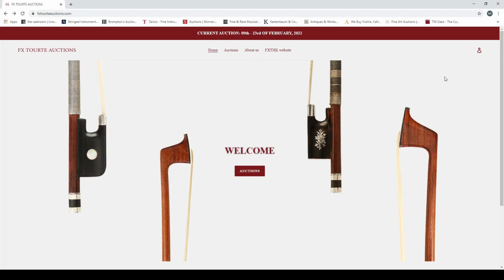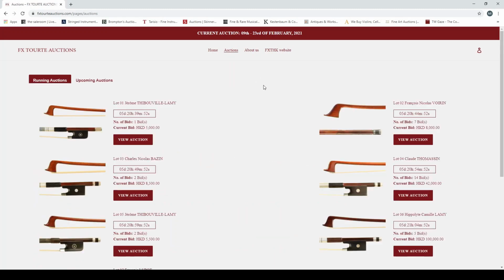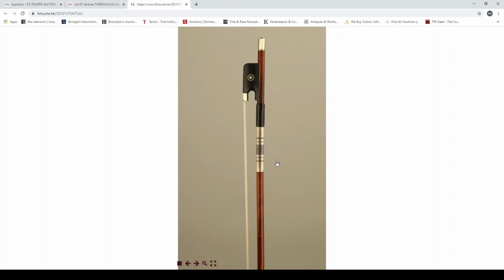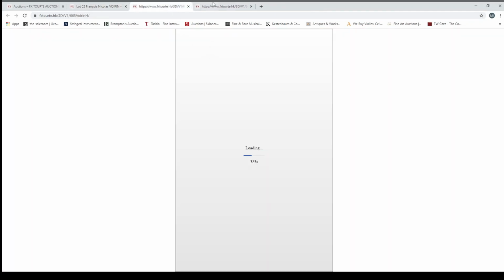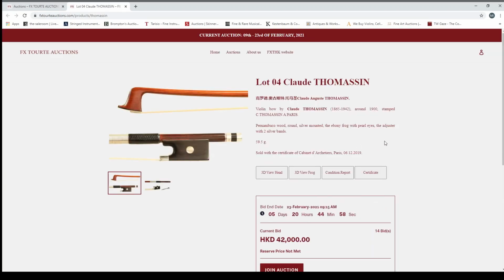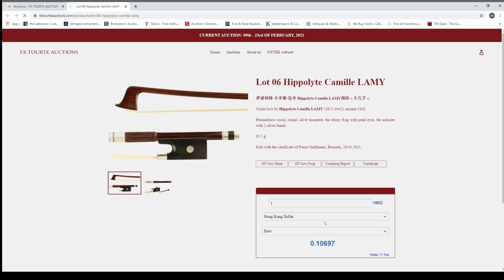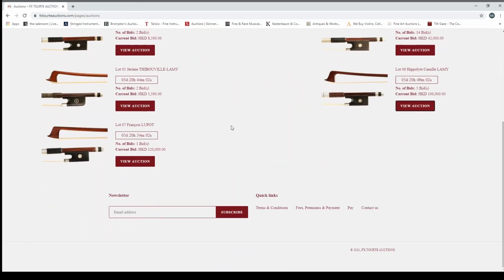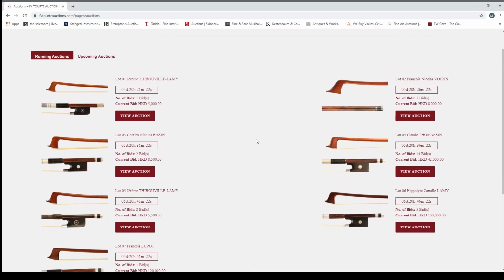FXTOURTE - Musical Instrument Bows - Auction Review - 9th-23rd February 2021 (Hong Kong)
In this video we take a quick look at the latest musical instrument auction from FXTOURTE Auctions based in Hong Kong. This auction is running from now until 23rd February 2021.

INTRO VIDEO
By Layanti